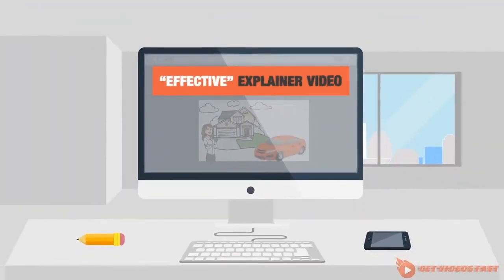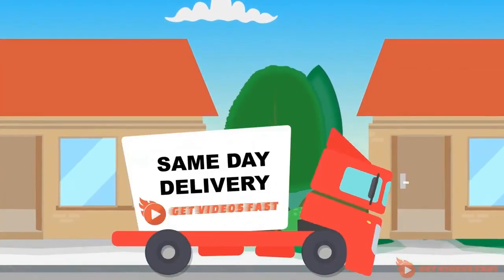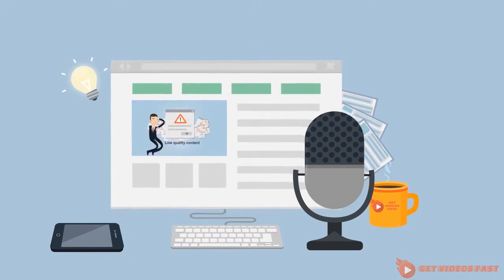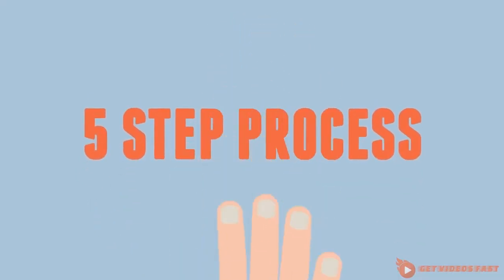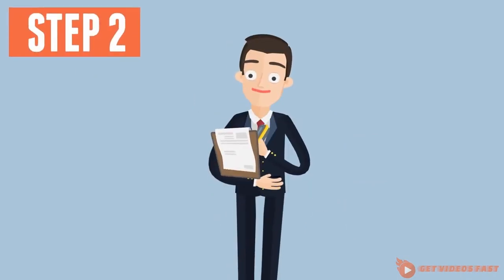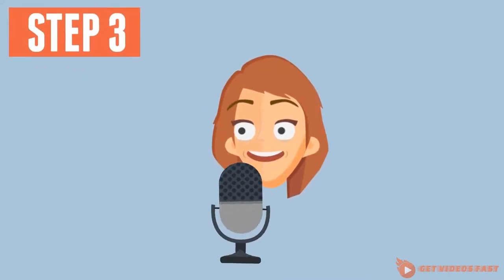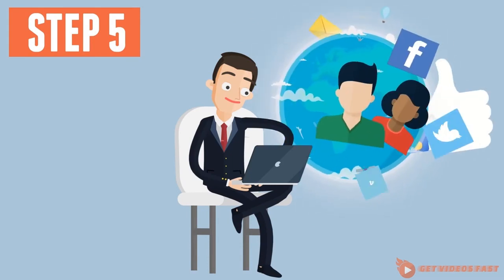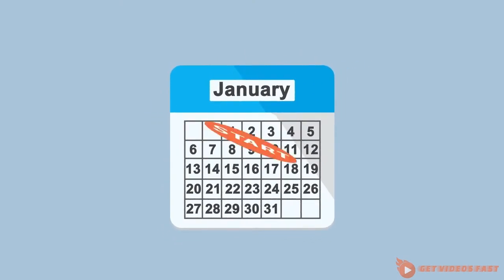Explainer Video | Animation Explainer Video | Motion Graphics | SEO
GET YOUR VIDEO IN 24HRS OR LESS!

We animate 24/7 & adamant about QUALITY! We have 10 years experience working with clients in 40 countries and have created over 1,250 videos for our amazing customers! Videos that explains your business, improves website ranking and increases conversion. We deliver engaging videos which your target audience will remember long after they have seen the video.
Our animated explainers are mixed with all essential ingredients like characters, illustrations, Animation, Kinetic Text, Sound effects, Voice overs and Special effects.